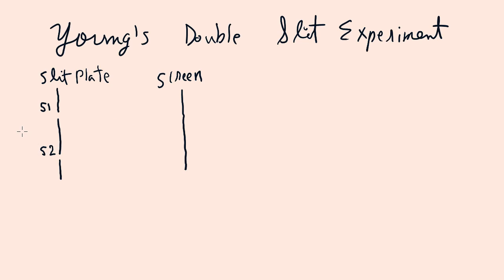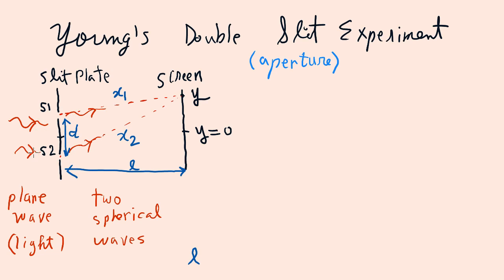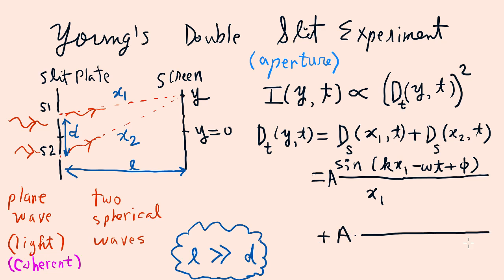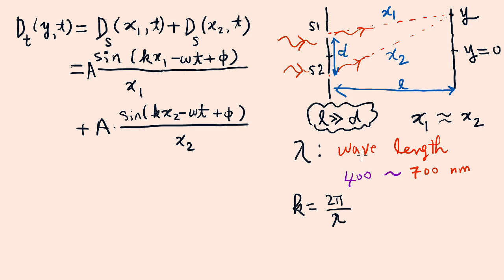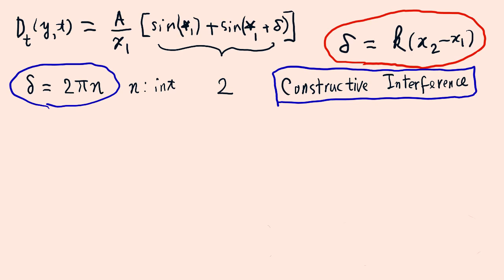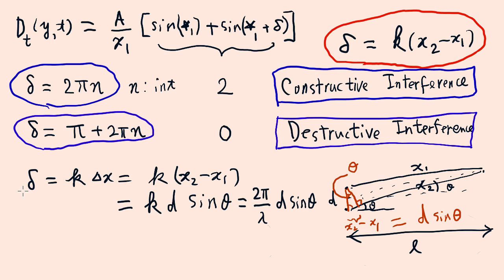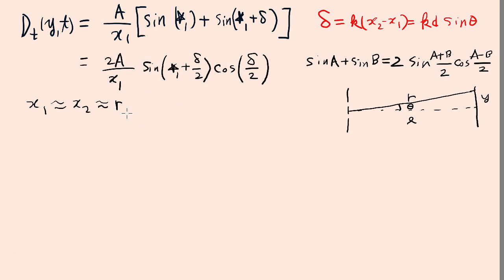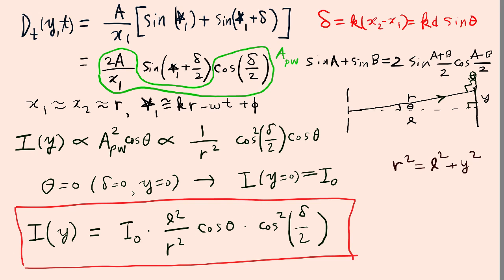Lecture on Young's double slit experiment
Young's double slit experiment lecture by Sam
(There is a very optional prequel to this Written lecture note